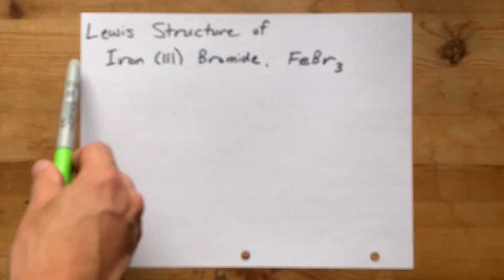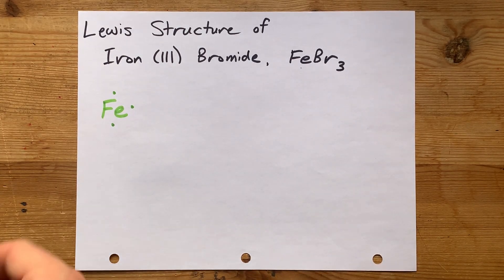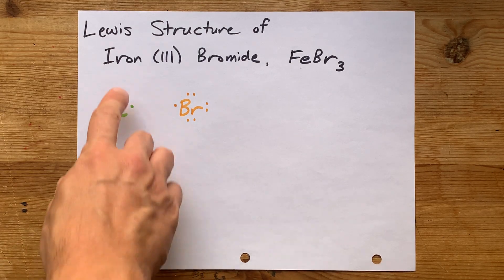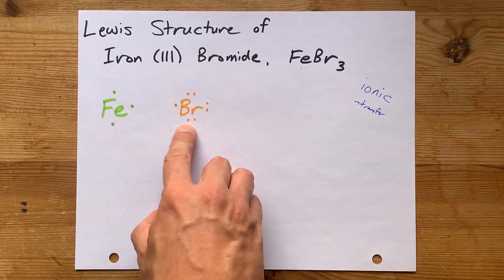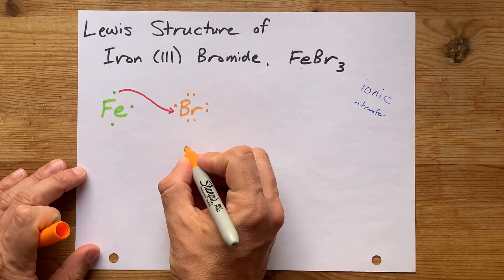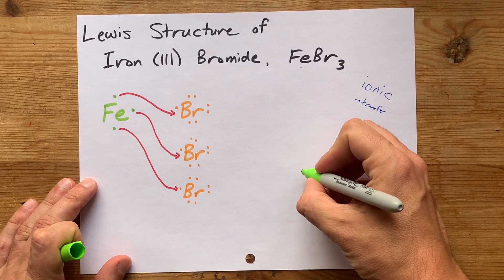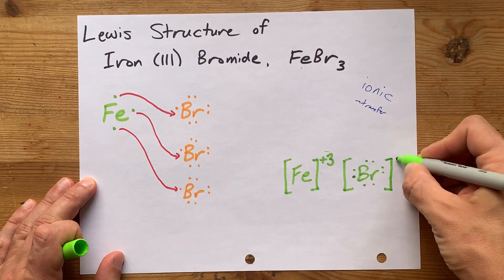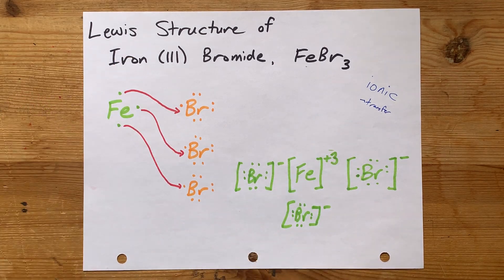Lewis Structure of Iron (III) Bromide, FeBr3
One Fe atom starts with THREE valence electrons
and gives one electron each to THREE bromine atoms, which each started with seven valence electrons. The ONE extra electron provided to each, from iron, complete's bromine's octet.